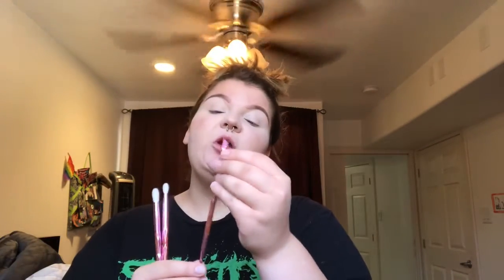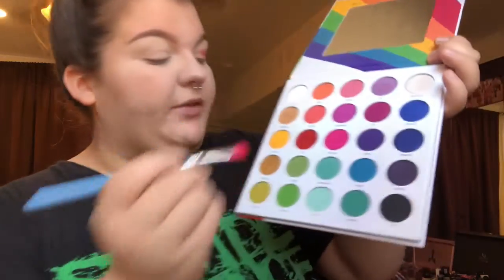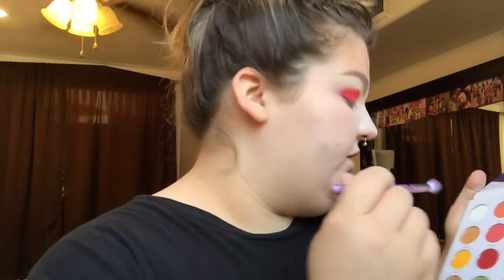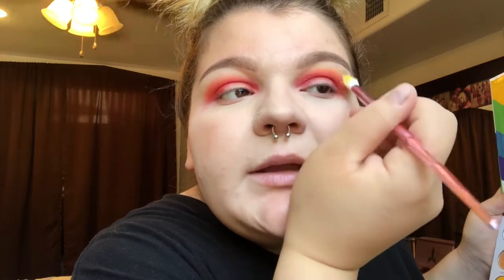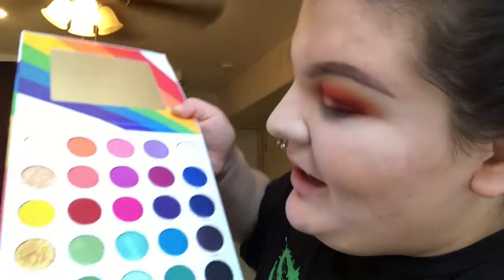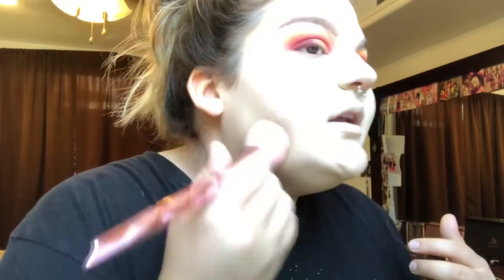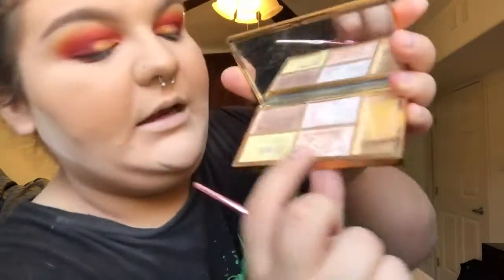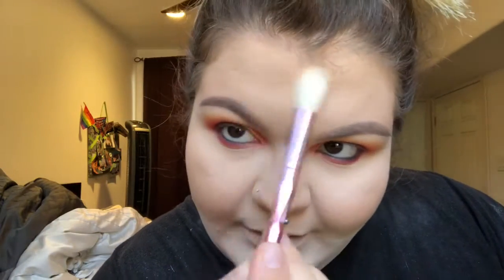I tired to film a GRWM and FAILED!!!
Hello people of YouTube, how are you today. Today we are doing another get ready with me ...kind of ... well I tired lol. In the end I hope y’all enjoyed this video.